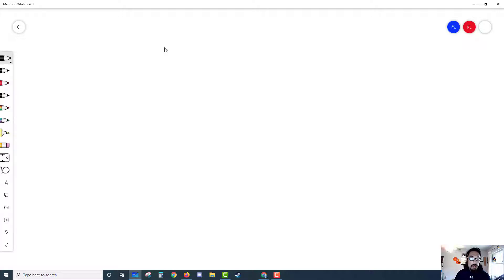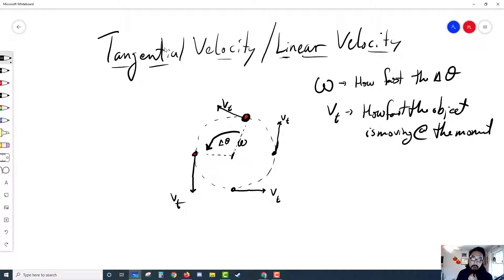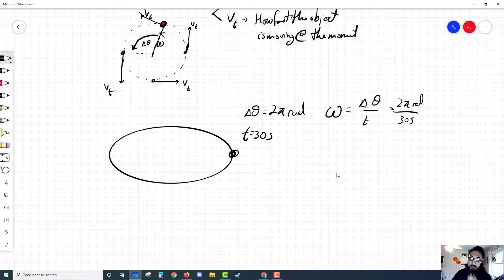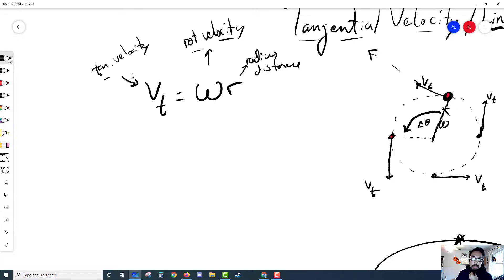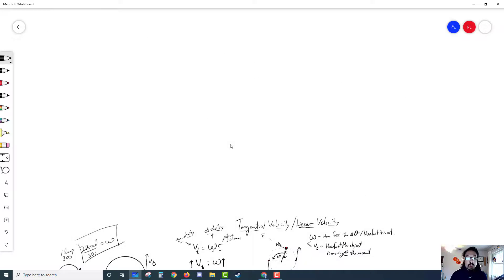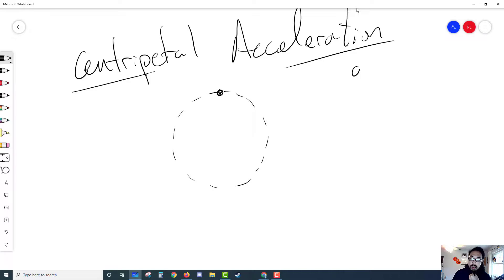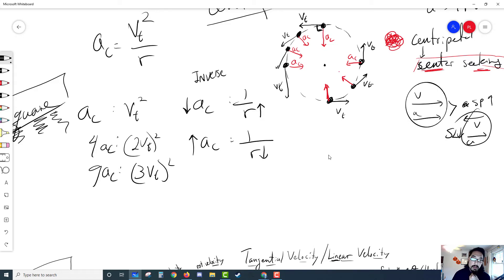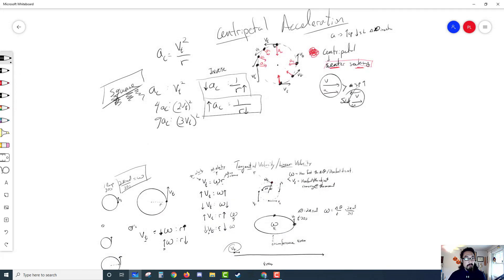Centripetal Acceleration and Tangential Velocity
Mr. Lee goes over the equation for tangential velocity and centripetal acceleration. He also spends some time going over the difference between tangential velocity and angular velocity